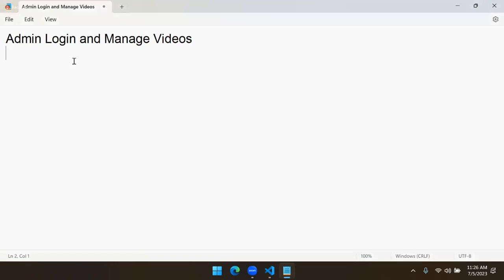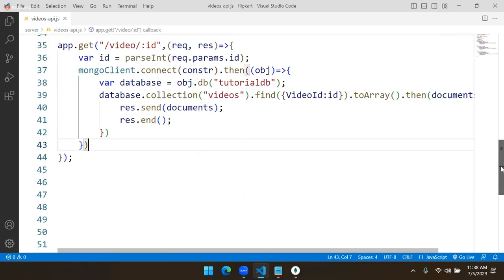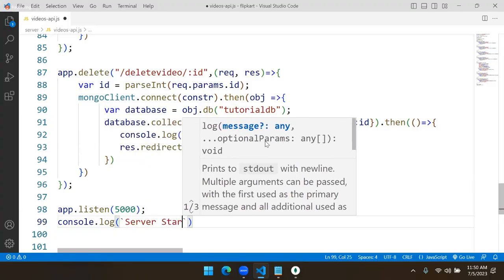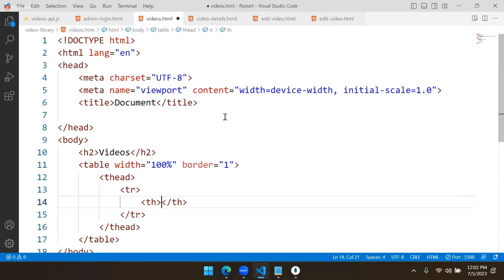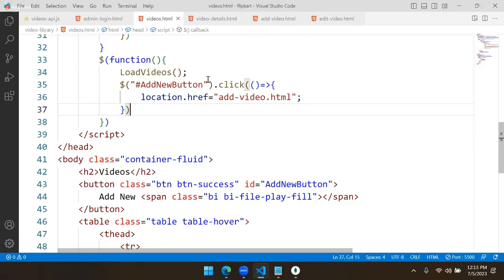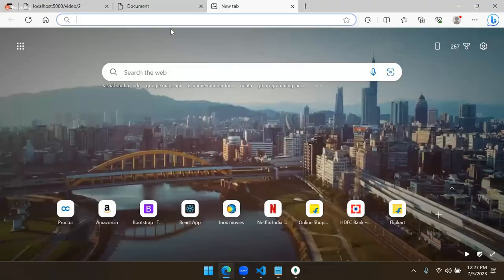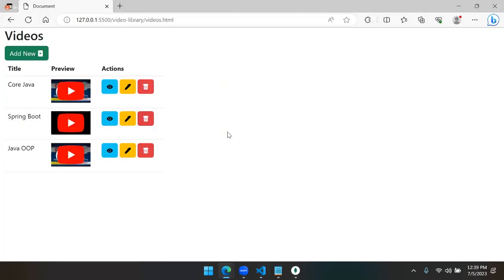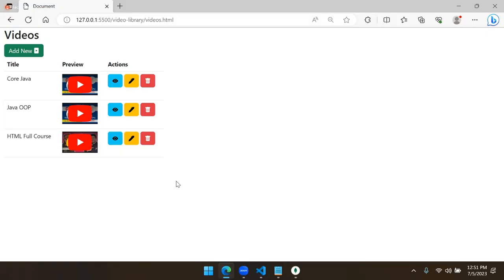UI ( HTML, CSS, JS, J Query , MONGO DB ) SESSION 83